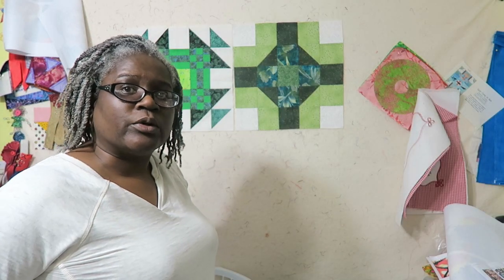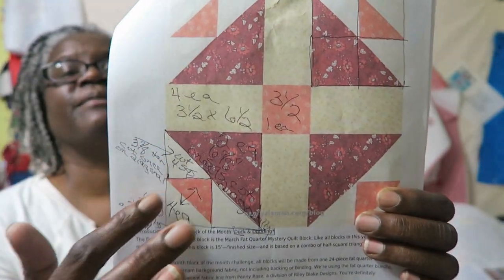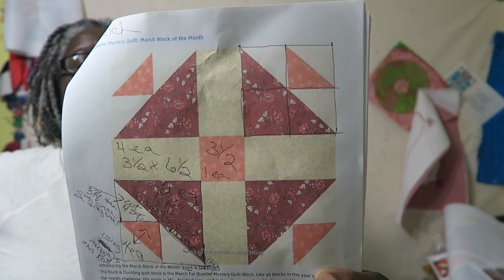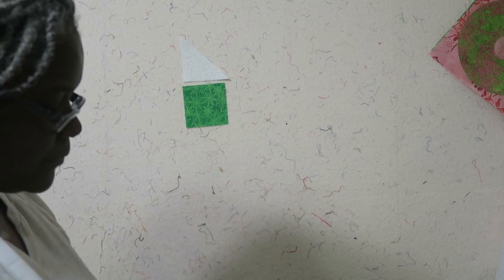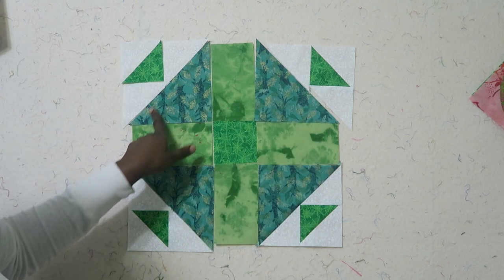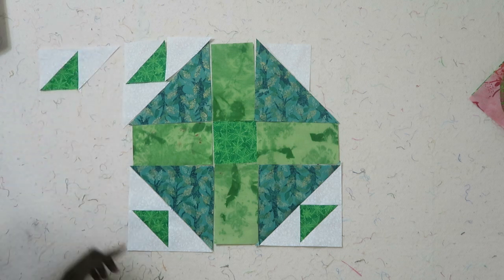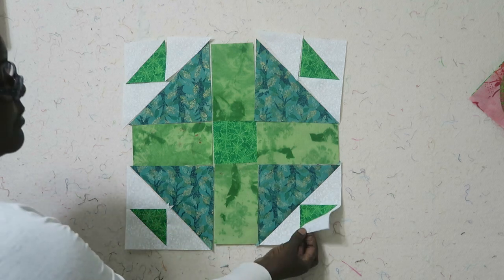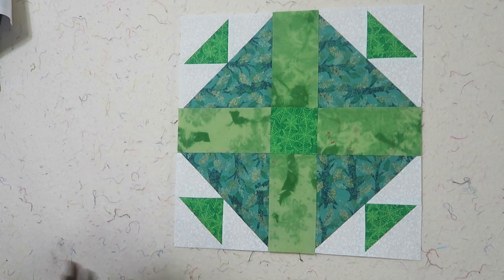Quilt Block: Honoring Nancy Zieman *2017 Mystery BOM*March-Duck & Duckling